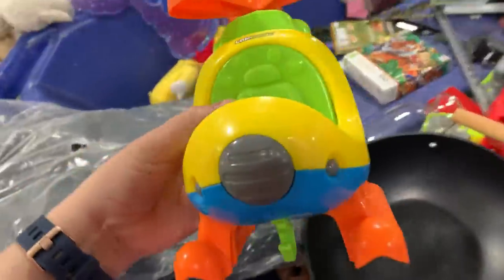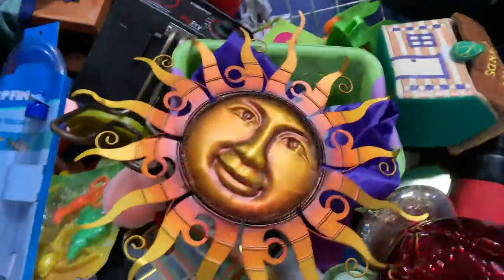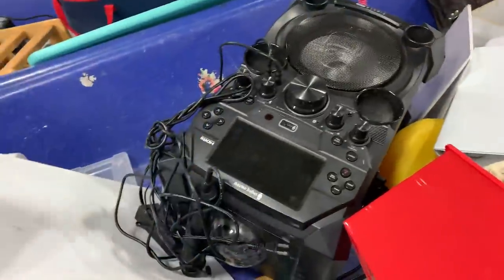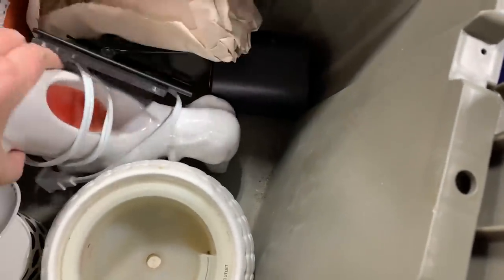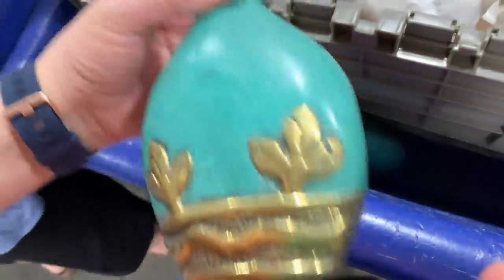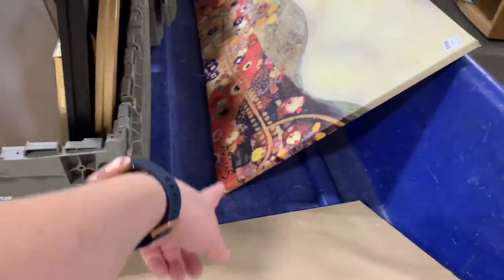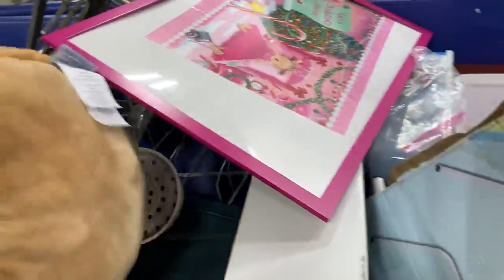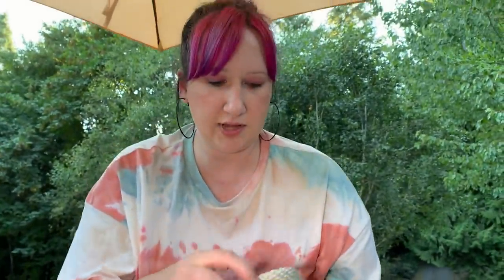I FOUND $300 WORTH OF ANTIQUE BRASS VASES AT THE GOODWILL OUTLET BINS! [ 40 LBS! ][ THRIFT WITH ME ]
I cant believe that I found these with how crazy it was here today.  I almost didn't buy them because they were so heavy but you don't see solid brass vases often at the Goodwill.
 Shop with me as we look for some great stuff to resale on Mercari, Poshmark and Ebay at the Goodwill Outlet Bins!
If you are interested in anything that I found visit my closets.